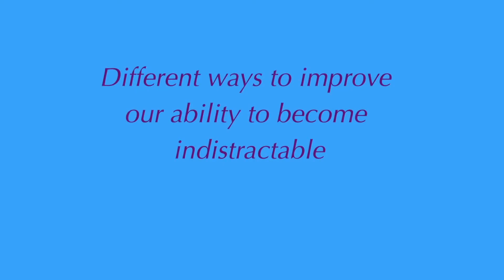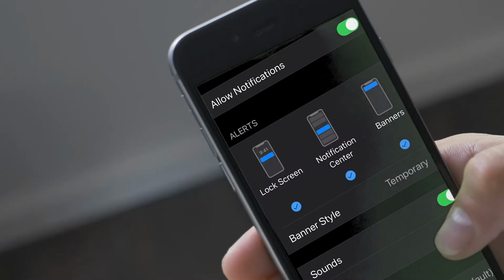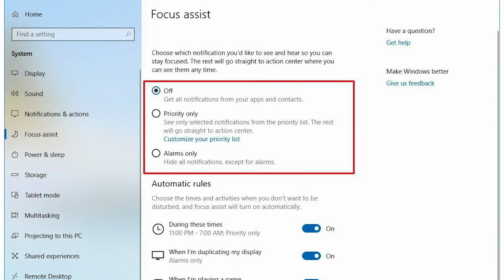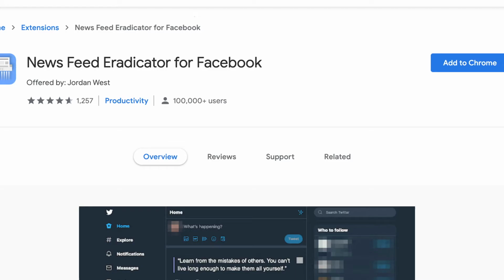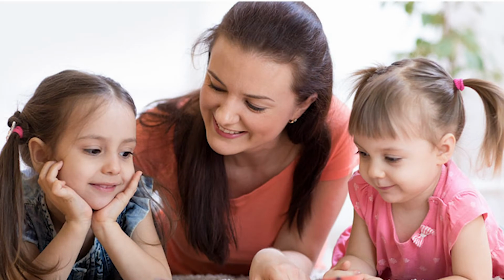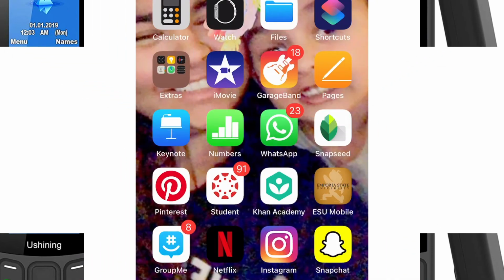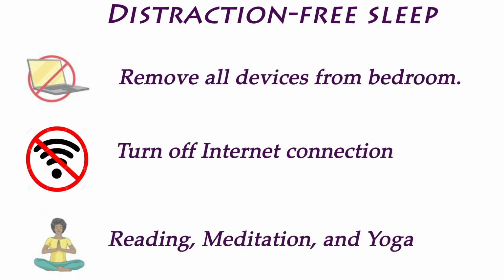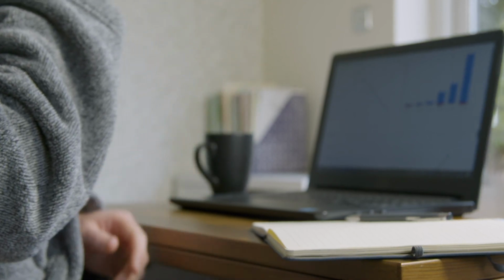Nir Eyal’s Indistractable-version